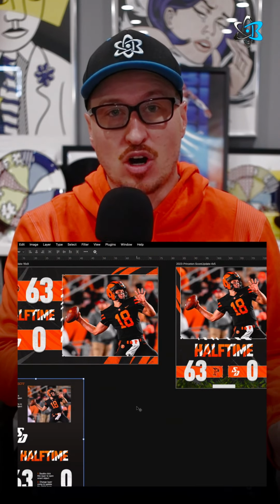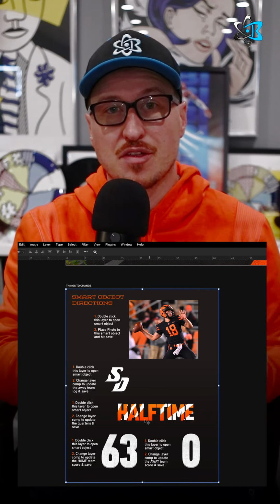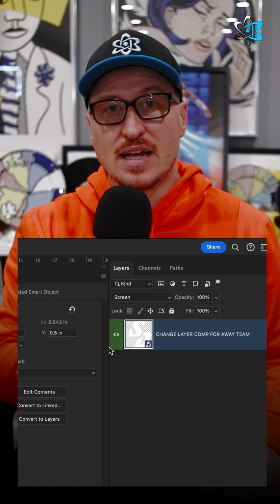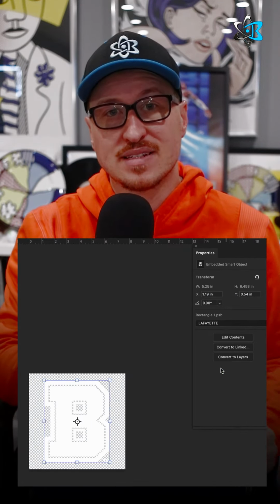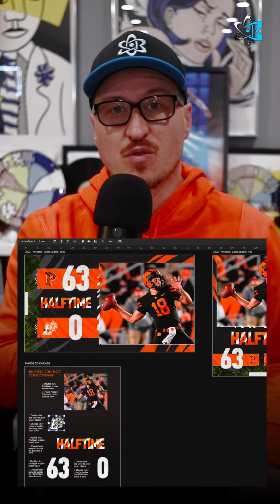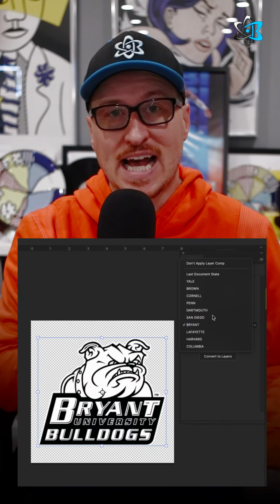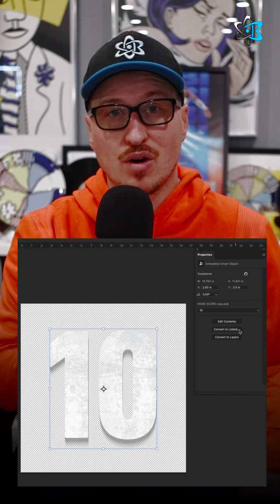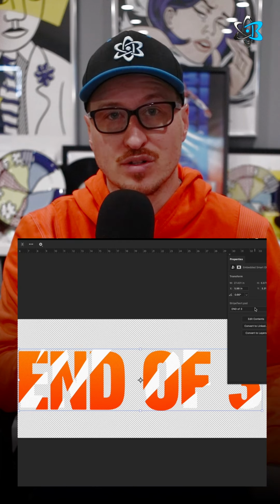What the hell are layer comps on Photoshop?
Ever handed off a design template and got it back in shambles? 🤦‍♂️ Learn how to make your templates foolproof with Layer Comps!